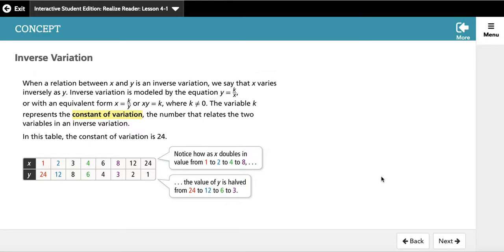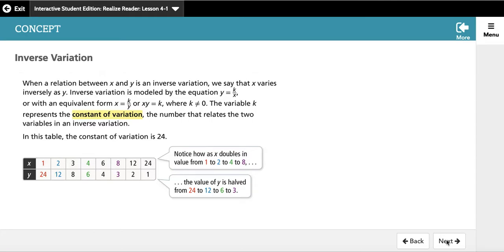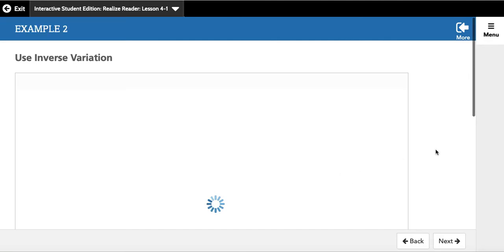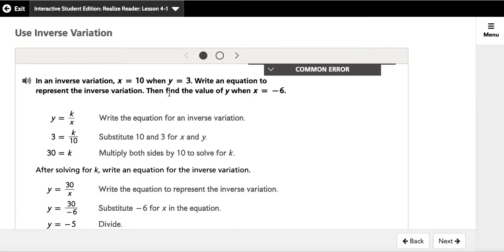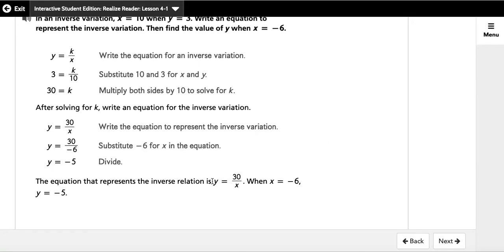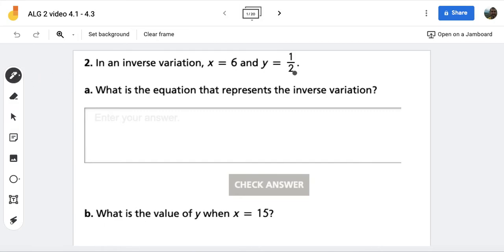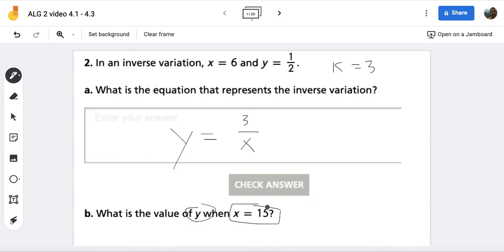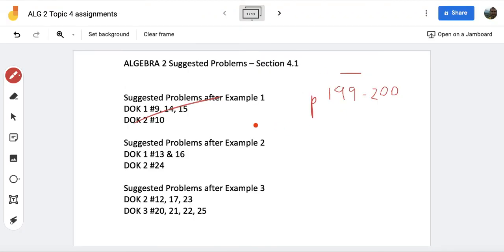ALG2 4 1 ex2